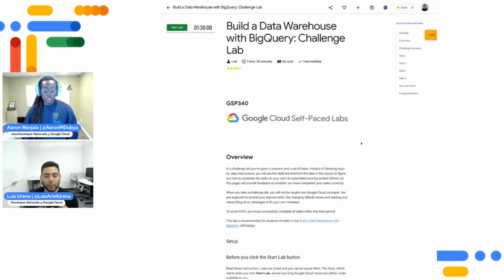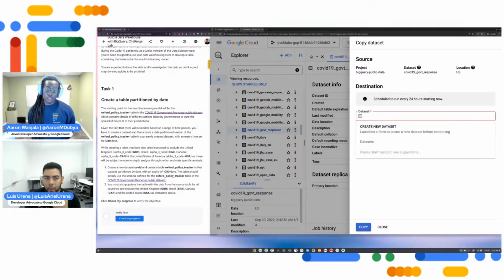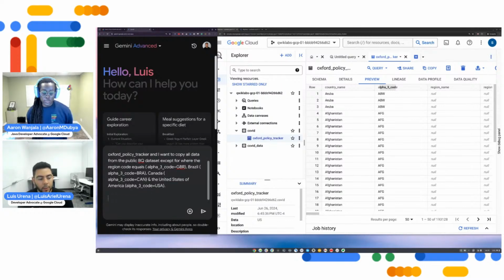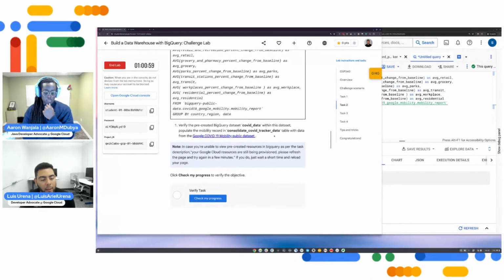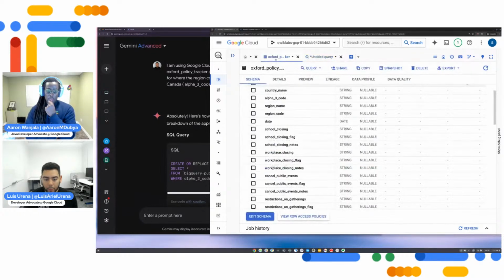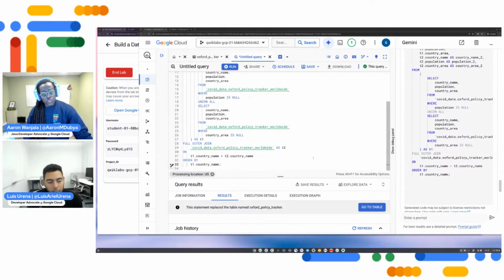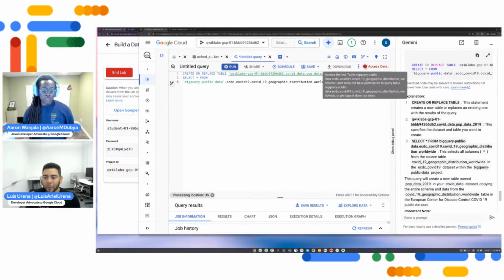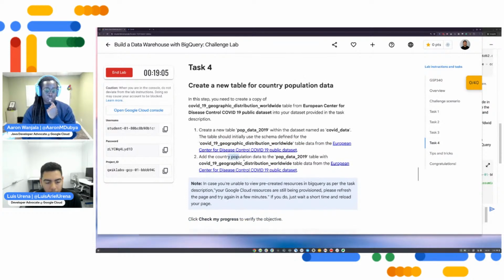Code live with Google Cloud — Databases - Session #6